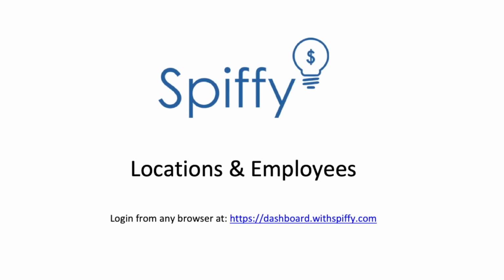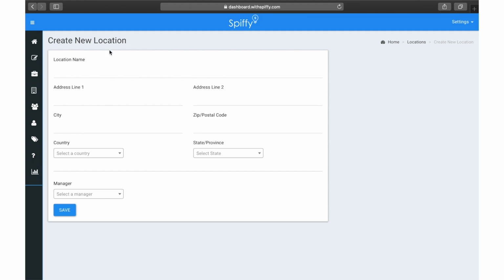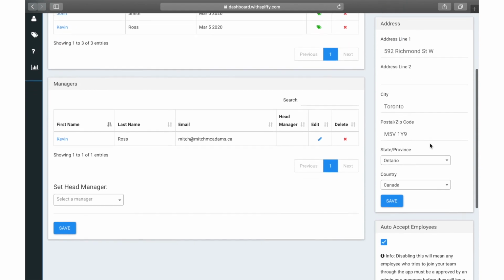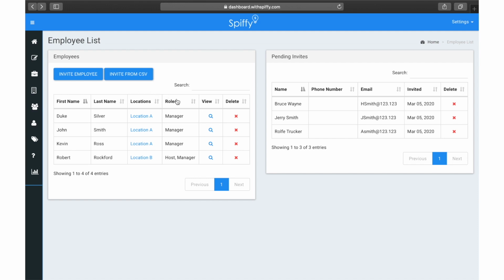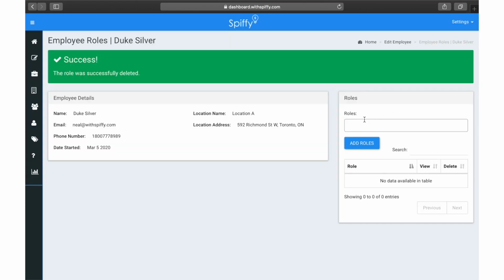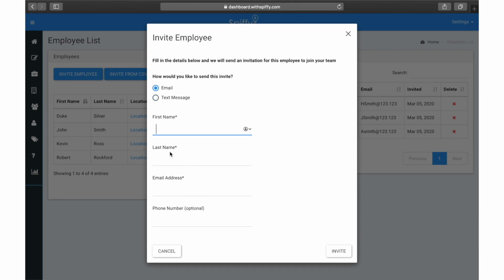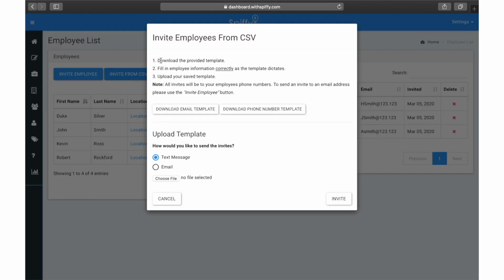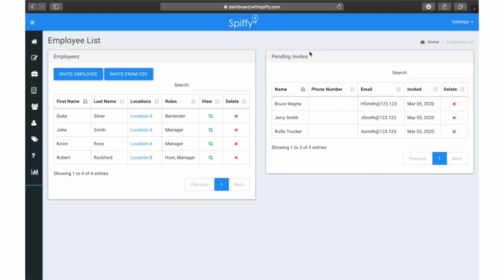Spiffy Tutorials: Locations and Employees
This video explains the Location and Employees features available to administrators within the Spiffy dashboard.